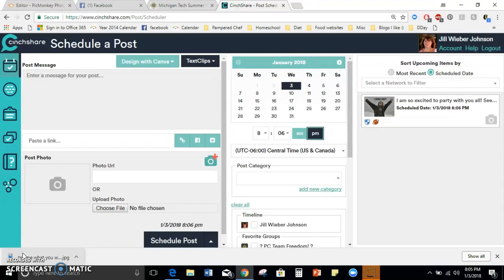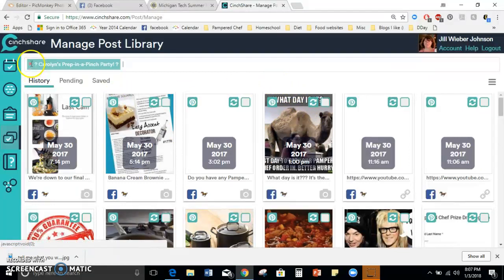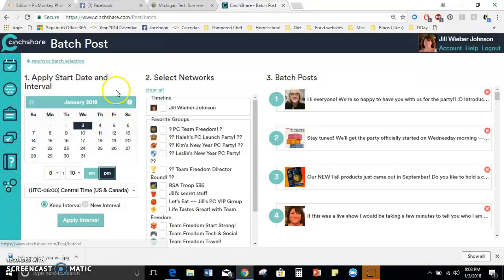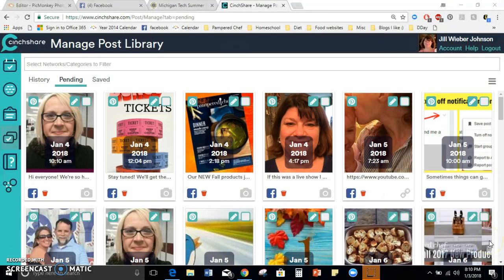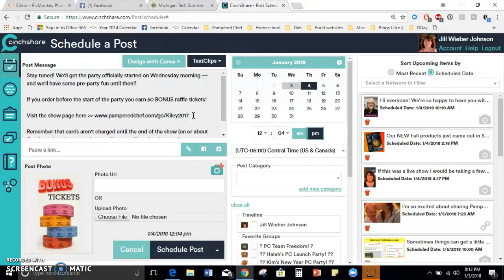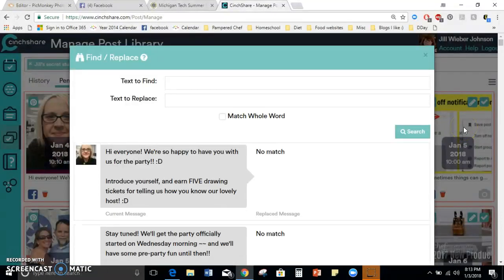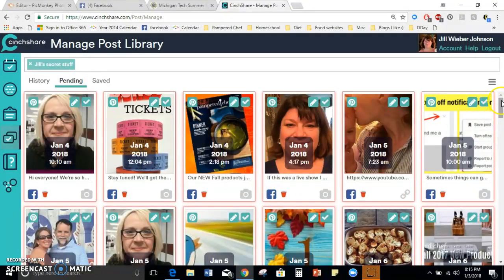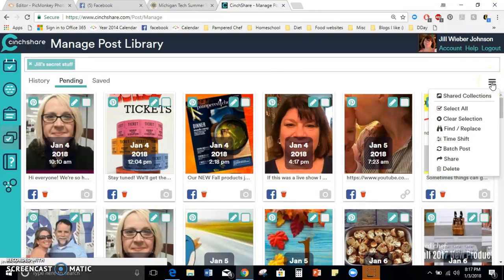Cinchshare: Batch Post and Find & Replace